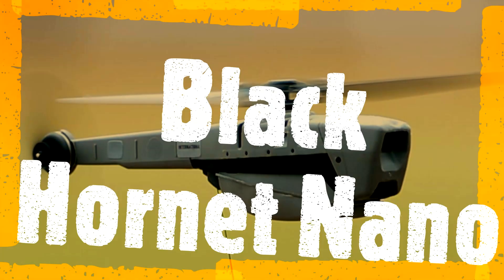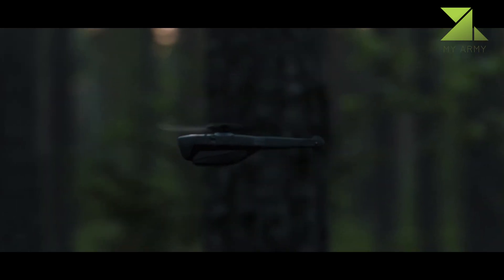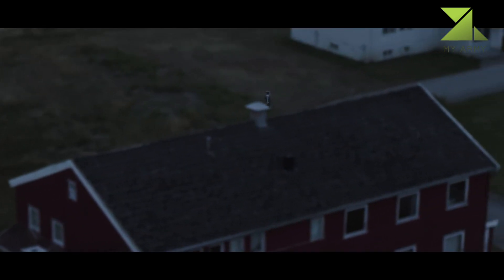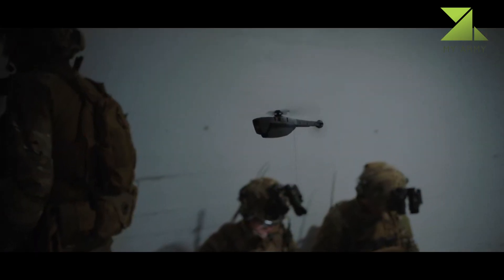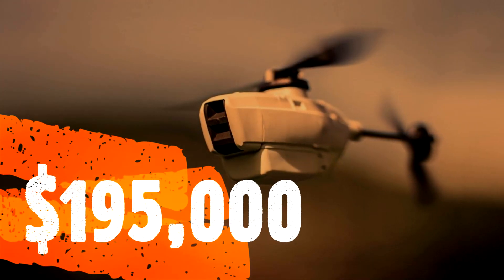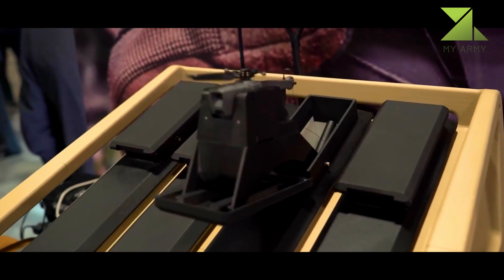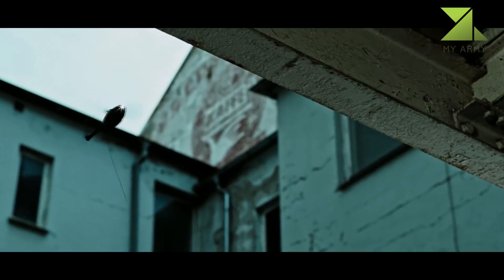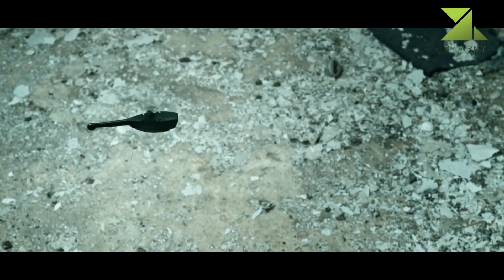Black Hornet Nano UAV | Micro Unmanned Aerial Vehicle / The Smallest UAV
The Black Hornet Nano is a military micro unmanned aerial vehicle developed by Prox Dynamics AS of Norway.
The unit measures around 16 × 2.5 cm and provides troops on the ground with local situational awareness. They are small enough to fit in one hand and weigh just over half an ounce.
An operator can be trained to operate the Black Hornet in as little as 20 minutes. The air vehicle has three cameras; one looking forward, one looking straight down, and one pointing downward at 45 degrees. A Black Hornet package contains two helicopters, and since a 90% charge is reached in 20-25 minutes, the same as its hovering time, when one needs to be recharged the other is ready to fly. Top speed is 13 mph (21 km/h).
In October 2014, Prox Dynamics unveiled a version of its PD-100 Black Hornet with night vision capabilities, fitted with both long-wave infrared and day video sensors that can transmit video streams or high-resolution still images via a digital data-link with a 1 mi (1.6 km) range. Over 3,000 Black Hornets had been delivered to date.